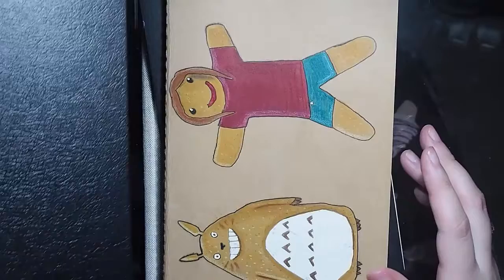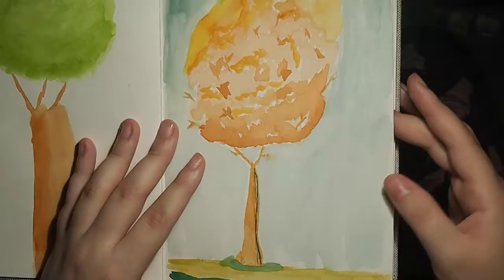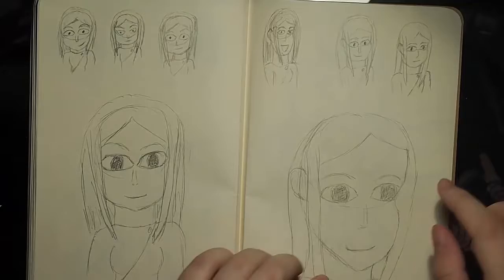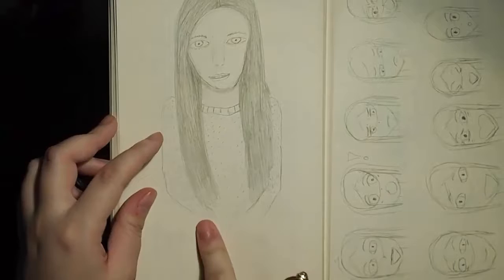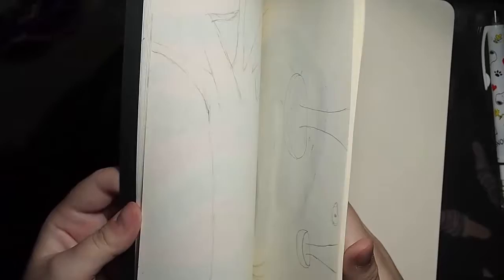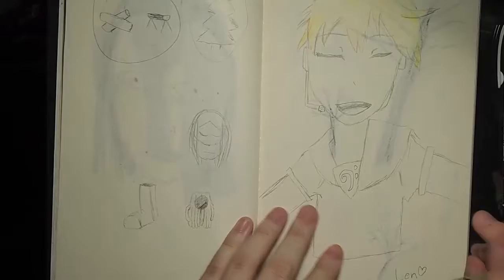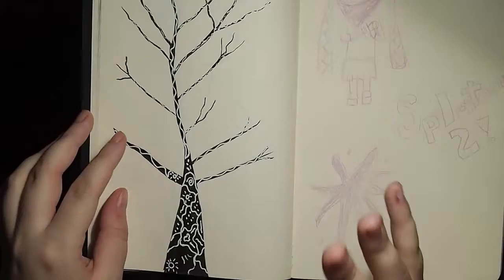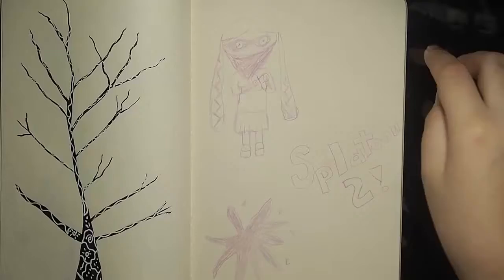learning to draw weekly # 26